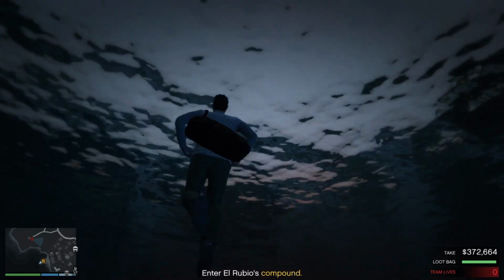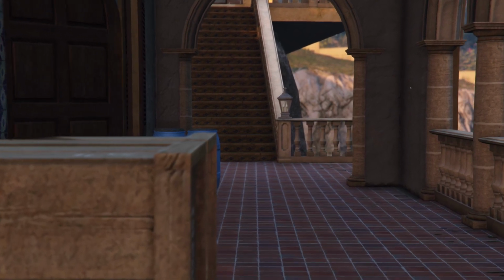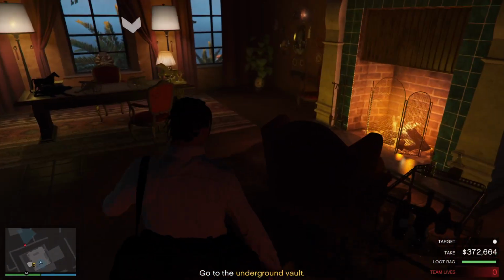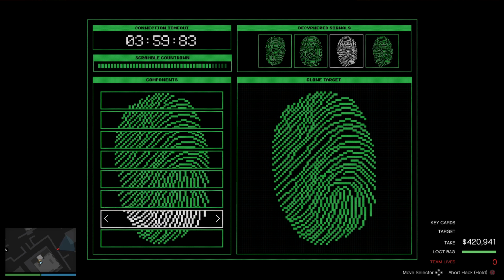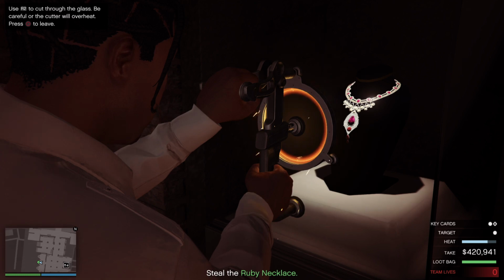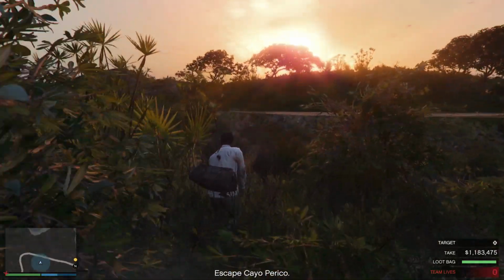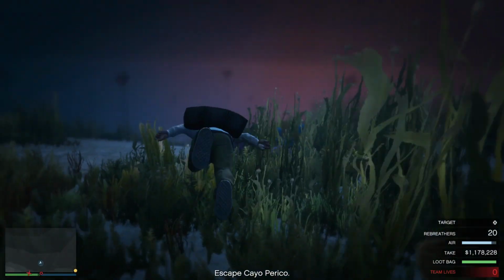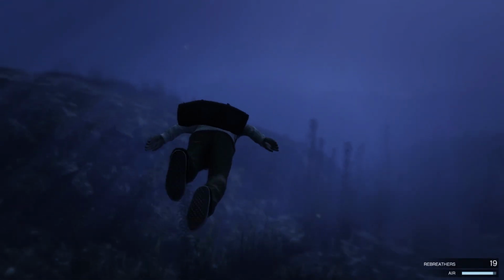Easiest Solo Cayo Perico finale